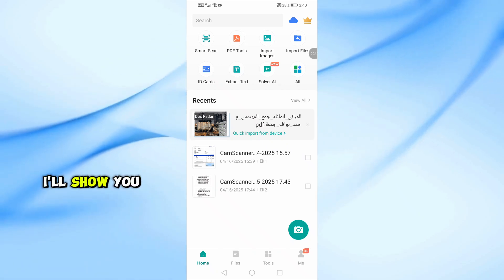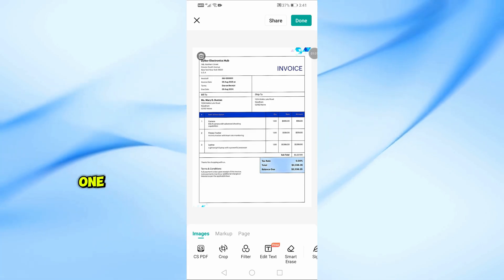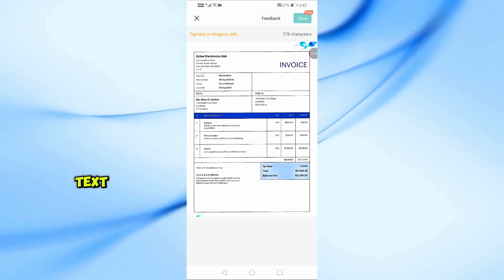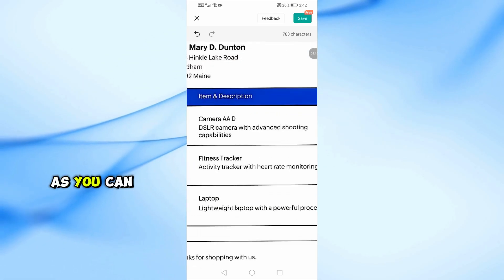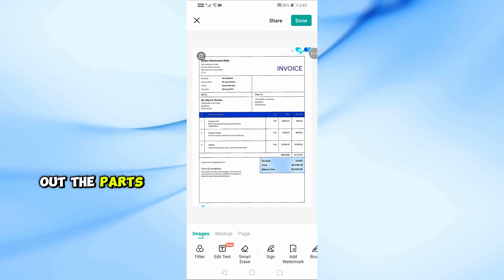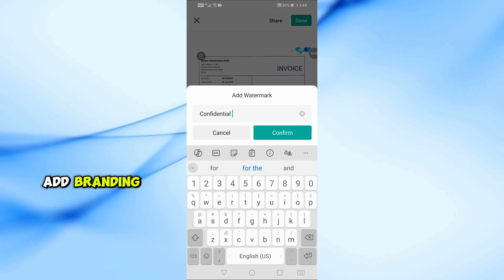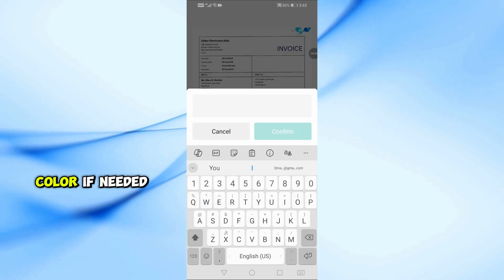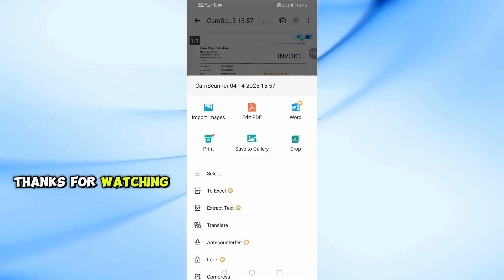How To Edit CamScanner PDF File (Easy Tutorial)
Want to edit a PDF file directly from the CamScanner app? In this quick tutorial, I’ll show you how to edit text, rearrange pages, annotate, and more — all using the CamScanner app on your phone. Whether you're a student, professional, or just handling documents on the go, this video makes it easy for you to manage and modify your PDF files like a pro.